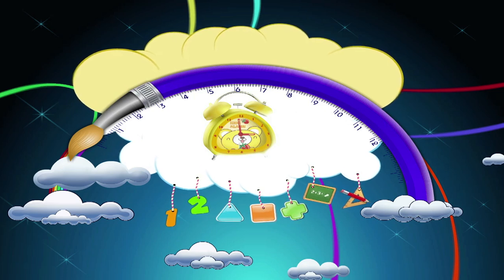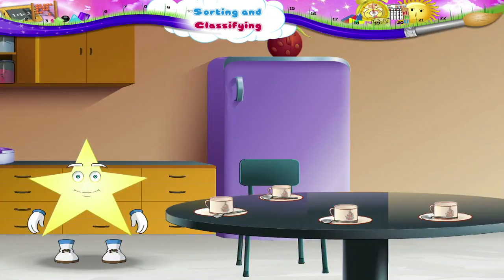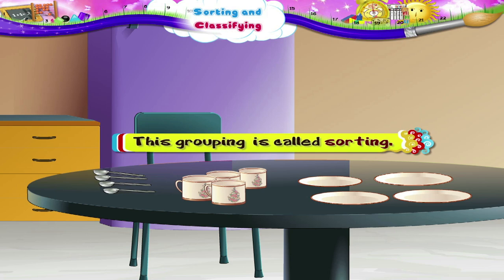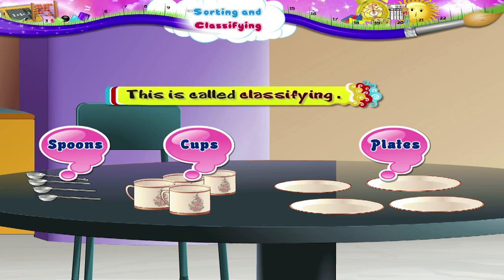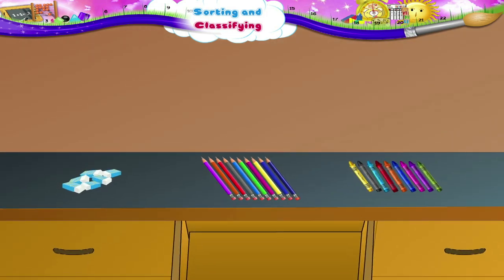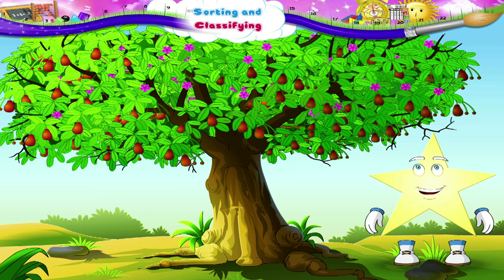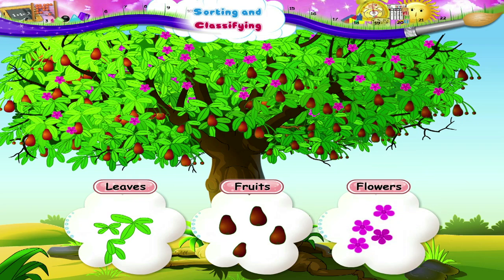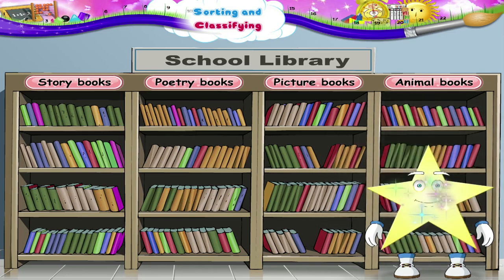Learn Grade 1 - Maths - Sorting And Classifying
In this video you get to Learn Grade 1 - Maths - Sorting And Classifying